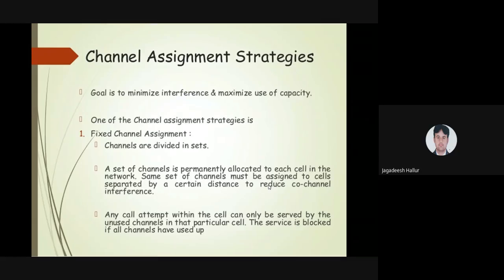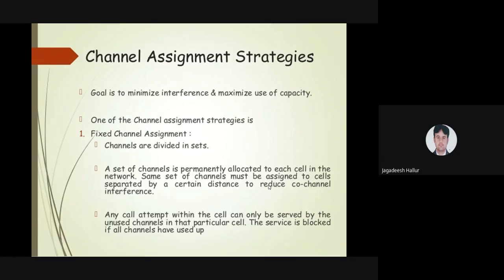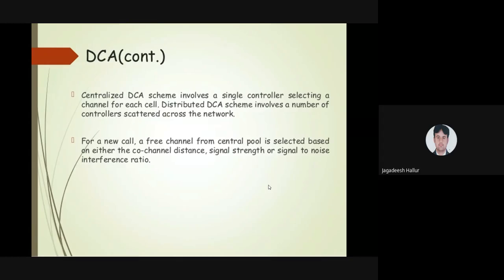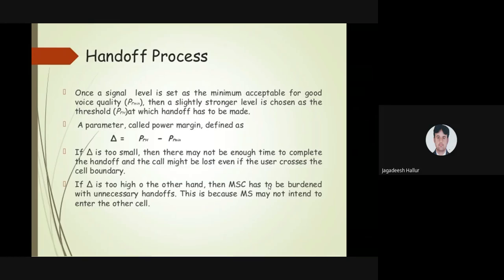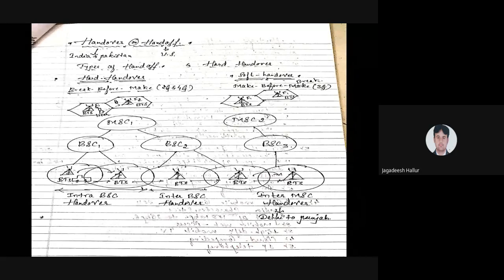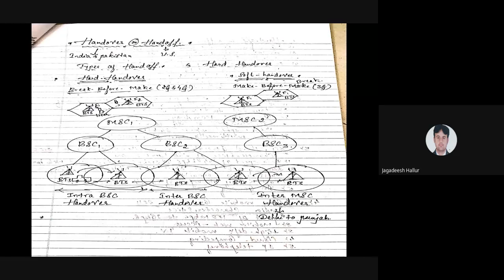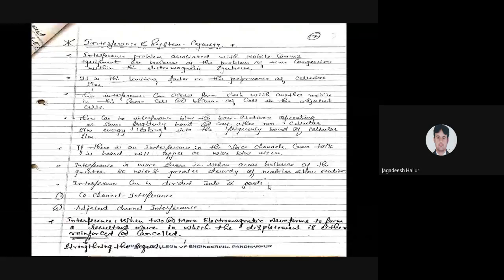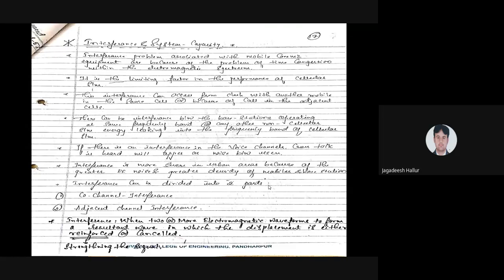Channel Assignment Strategies,Handoff Strategies,Interference & System Capacity